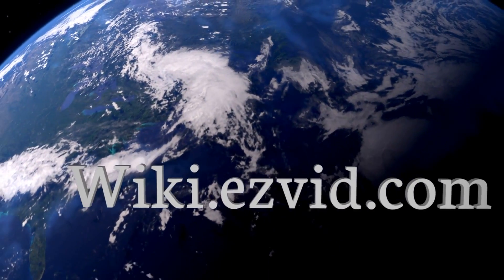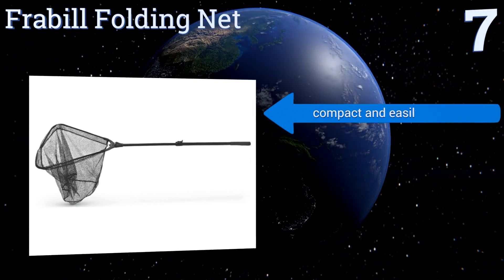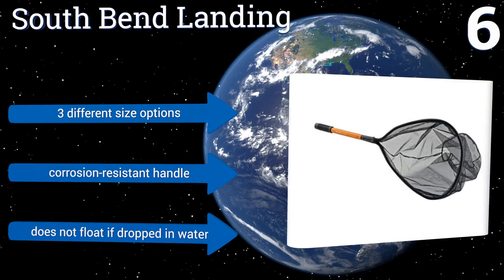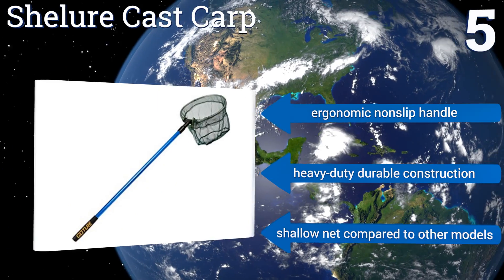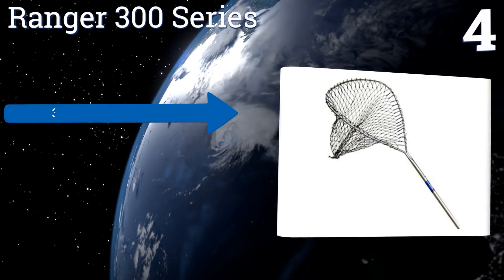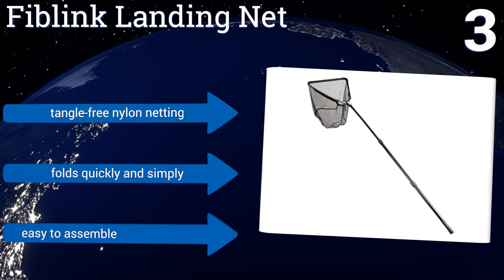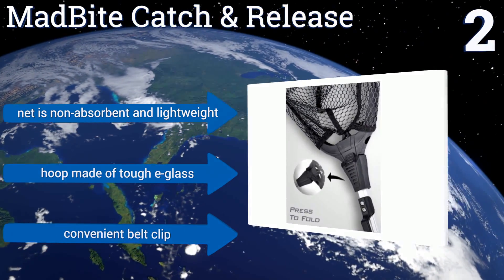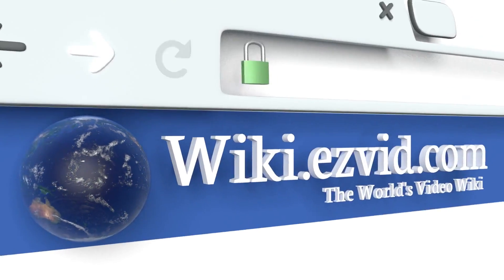7 Best Telescopic Fishing Nets 2017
Please Note: Our choices for this wiki may have changed since we published this review video. Our most recent set of reviews in this category, including our selection for the year's best telescopic fishing net, is exclusively available on Ezvid Wiki.

Telescopic fishing nets included in this wiki include the south bend landing, ranger flat bottom, ranger 300 series, fiblink landing net, shelure cast carp, frabill folding net, and madbite catch & release.